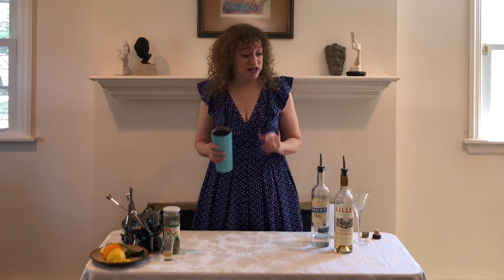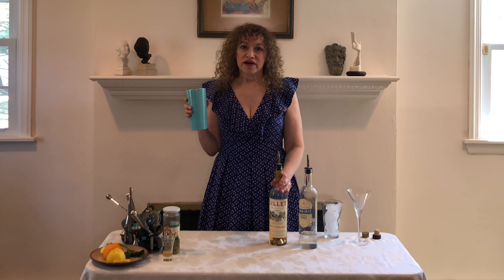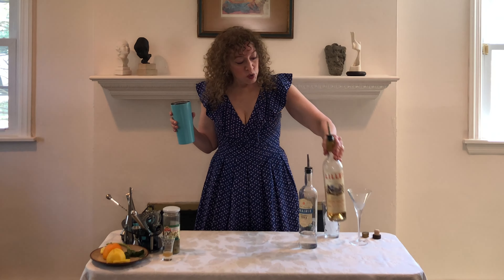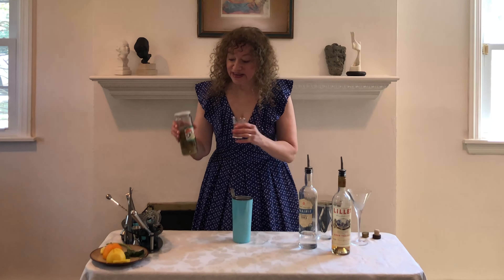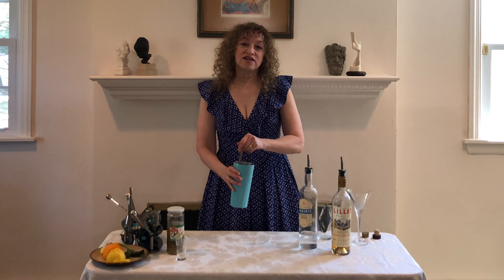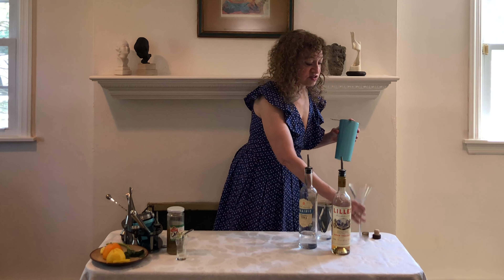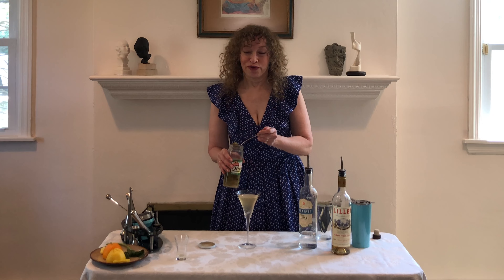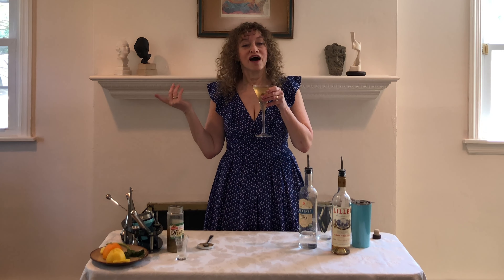5/20/2022 IT'S COCKTAIL TIME - DIRTY BLONDE!